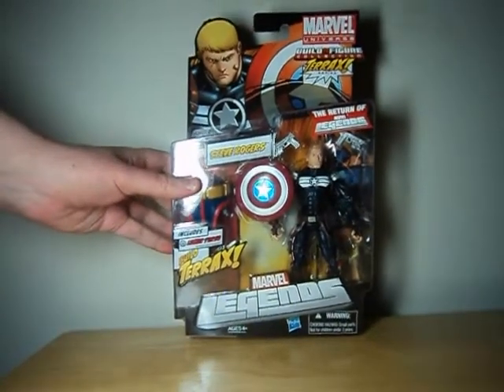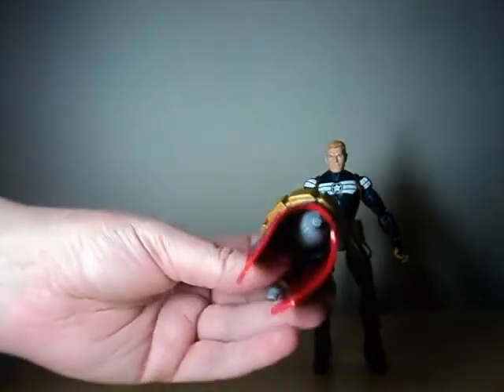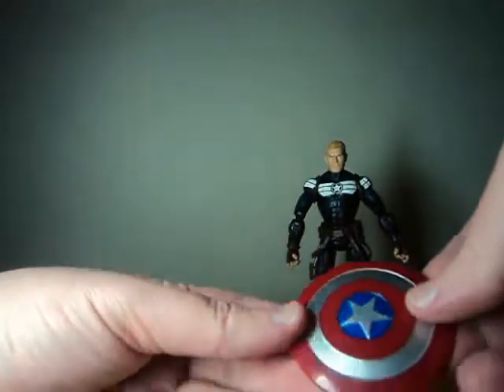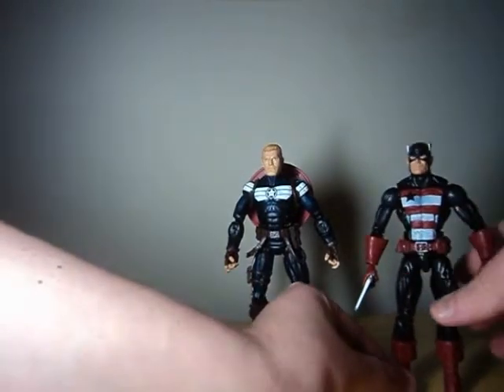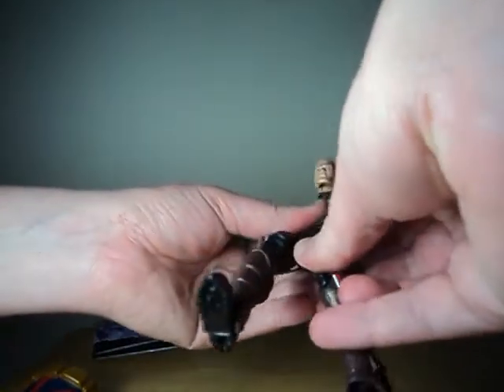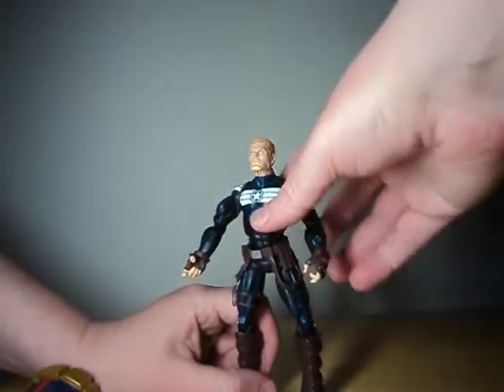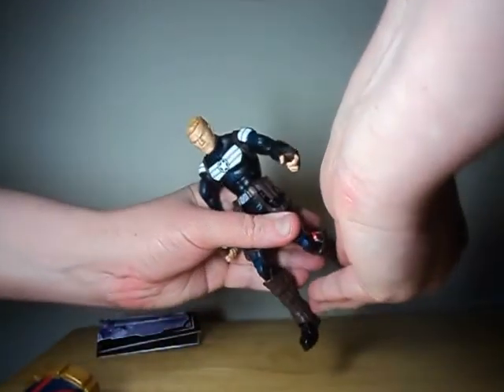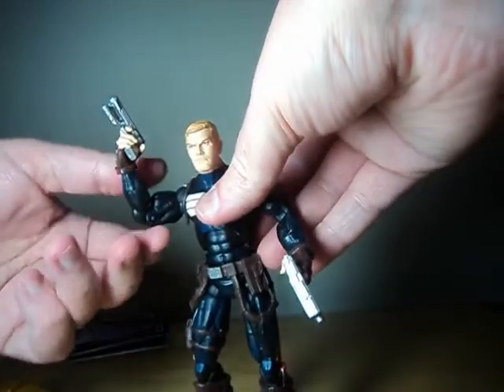Steve Rogers Return of Marvel Legends wave 1 figure review